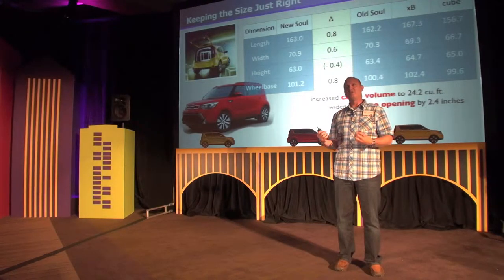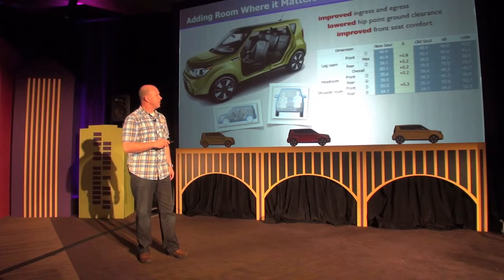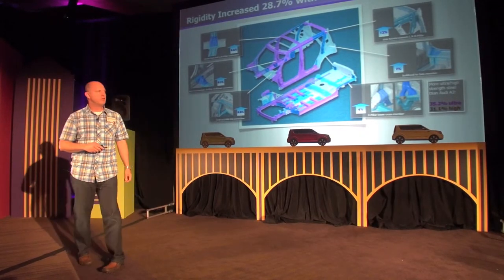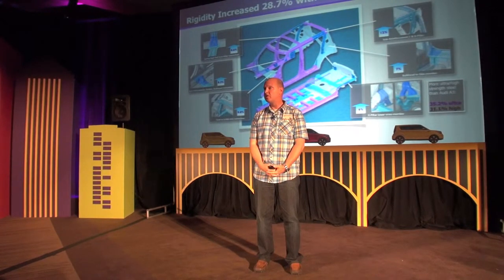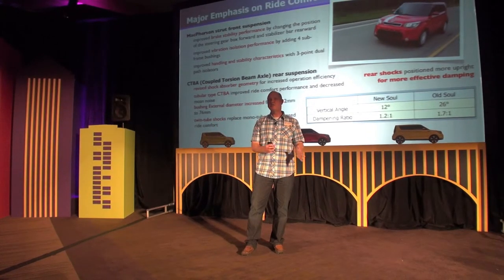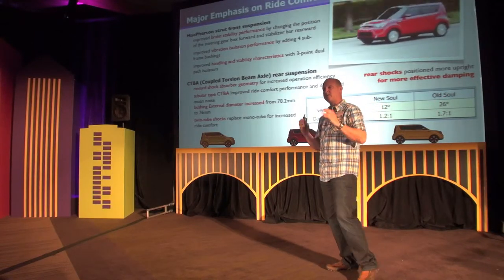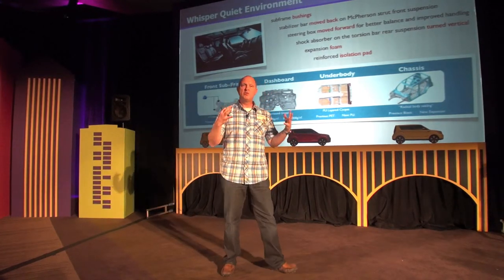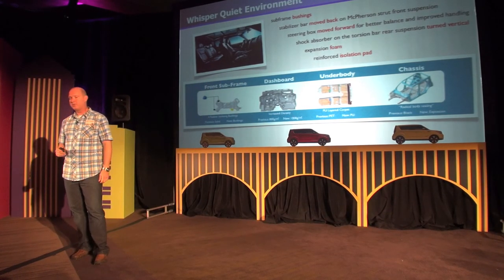2014 Kia Soul - What's new for 2014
What's new in the 2014 Kia Soul. Presentation by Orth Hedrick, KIA VP Product Planning.